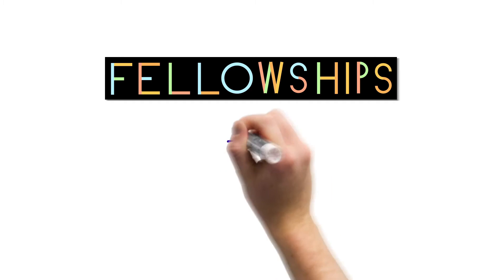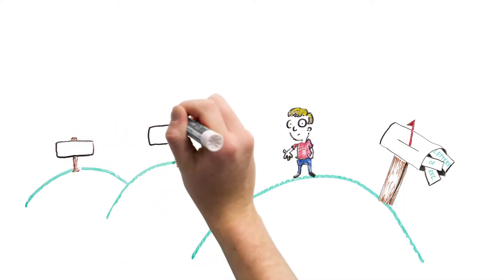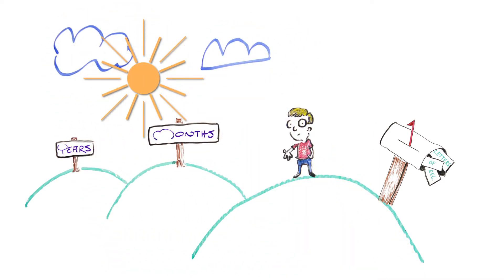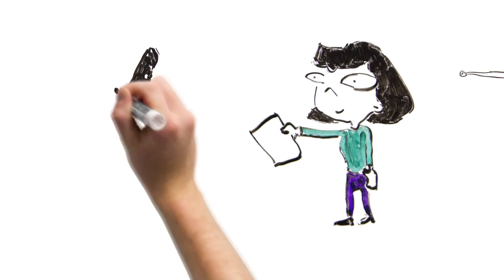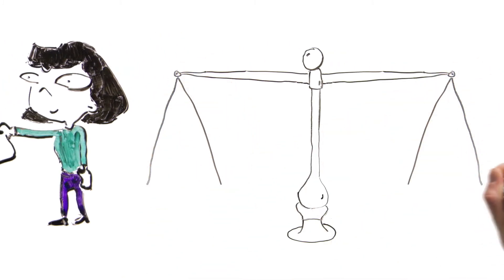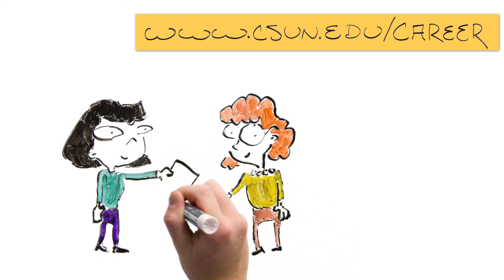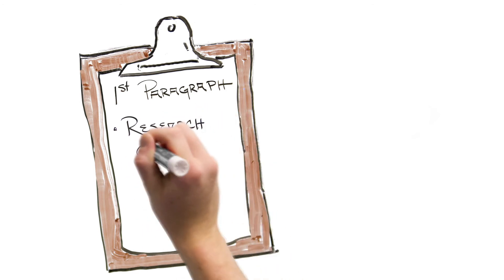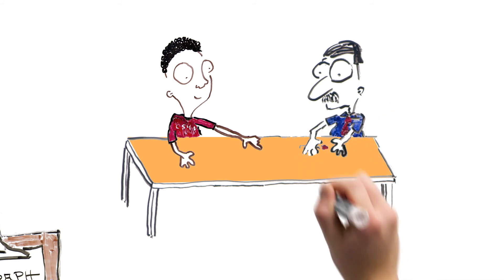Experiential Learning - Fellowships & Research Part 2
Ready to apply for a research position or fellowship?  Check this out to learn about the application process and what you can do to stand out.

Research Opportunity Resources:
for opportunities

Animated by: Richard Chambers
Illustrations by: Gordon Bower
Voice Over by: Tanesha Young
Text by: Daniel Levitch